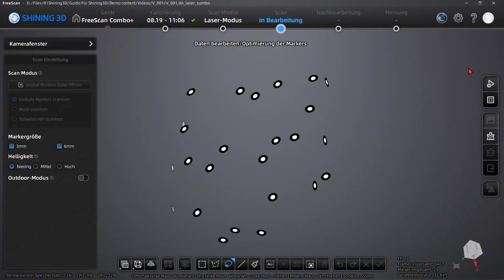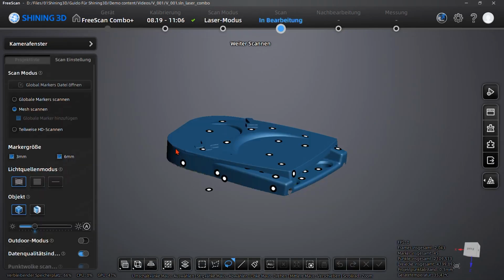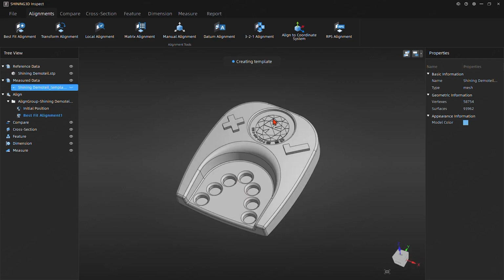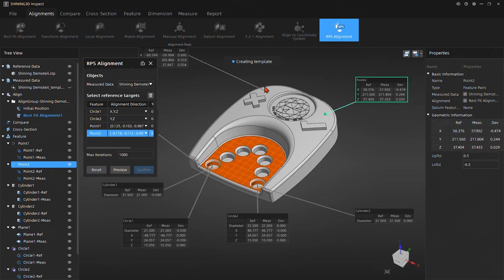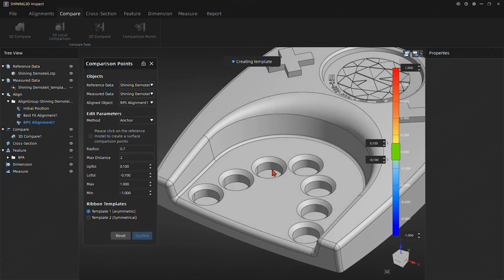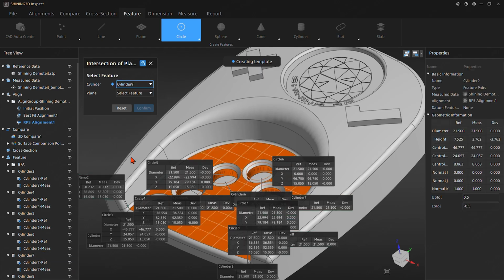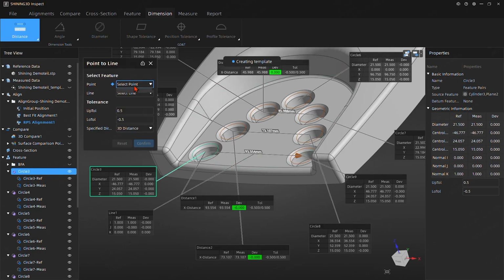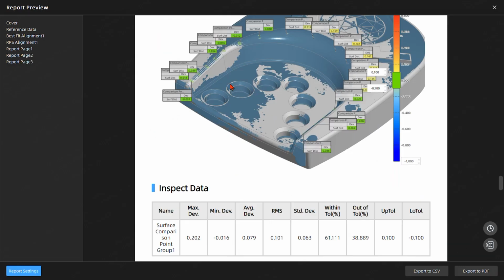Shining3D Inspect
Shining3D Inspect to zaawansowane oprogramowanie do kontroli jakości 3D, zapewniające najwyższą precyzję pomiarów oraz pełną zgodność z normami przemysłowymi.